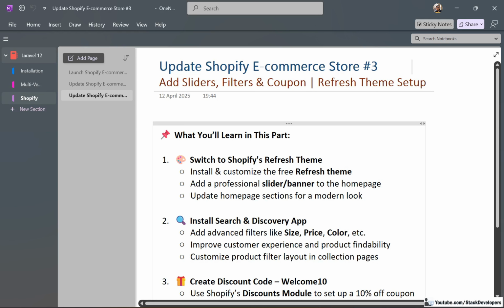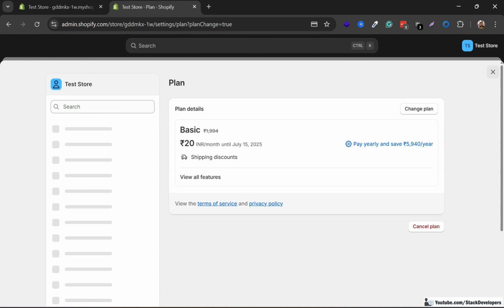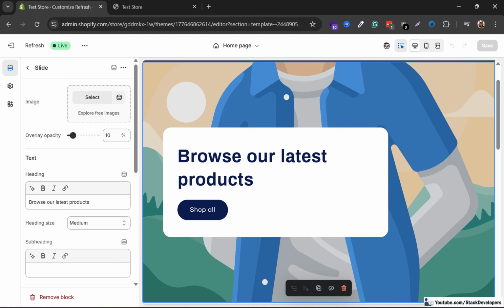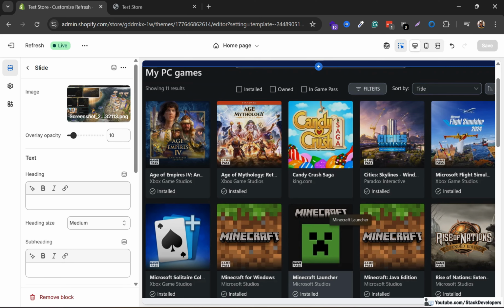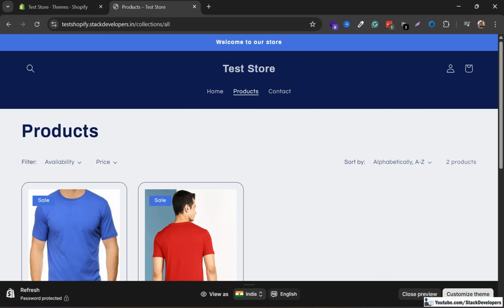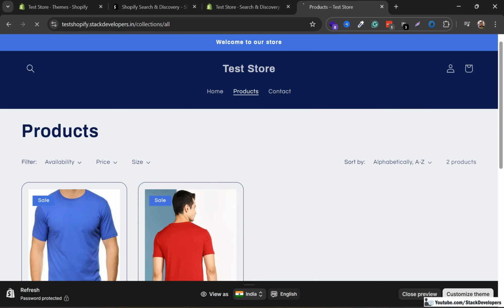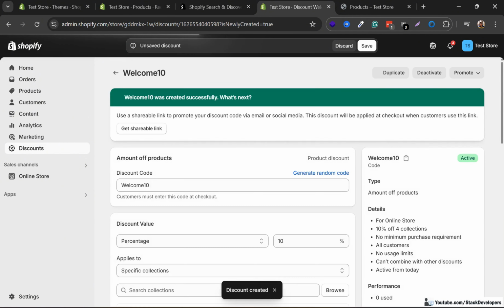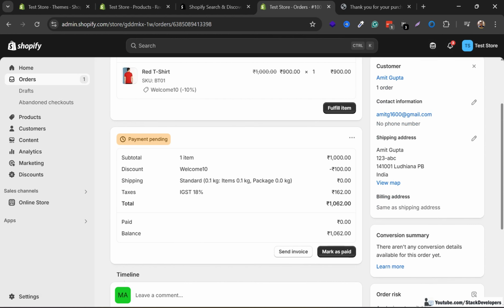Update Shopify E-commerce Store | Add Banner Sliders, Product Filters & Coupon | Refresh Theme Setup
In this part of the Fast Track Shopify Series, we take your store design and functionality to the next level.

We'll switch to the Refresh Theme, add beautiful slider banners, enable advanced filters, and create a discount coupon to boost conversions. All without any coding!

📌 What You’ll Learn in This Part:

🎨 Install & Customize Refresh Theme
Add slider banners on homepage
Design a clean and modern layout

🔍 Search & Discovery App Setup
Enable filters like Size, Price, Color, etc.
Customize product filtering experience

Use Shopify’s built-in discounts module

✨ Pro Tip: Learn how to manage visibility for different devices (mobile/desktop) and create urgency with expiry coupons.

🛒 Perfect for beginners who want a professional store with zero coding!